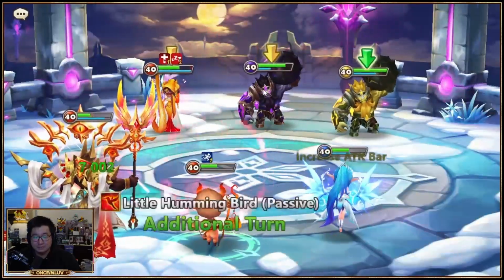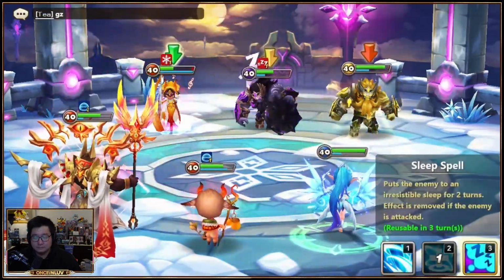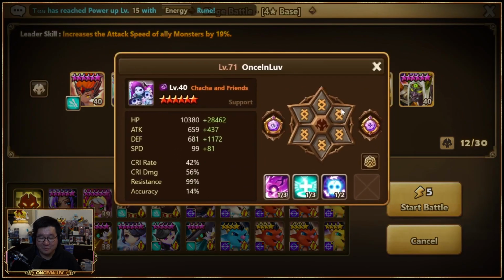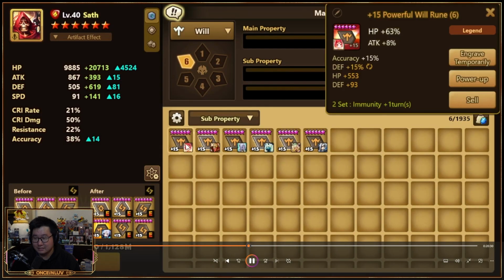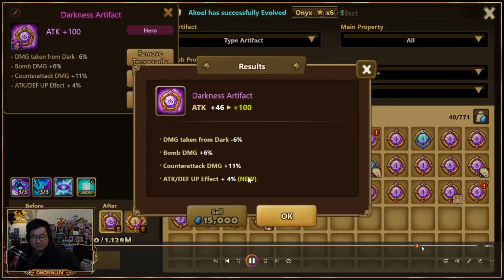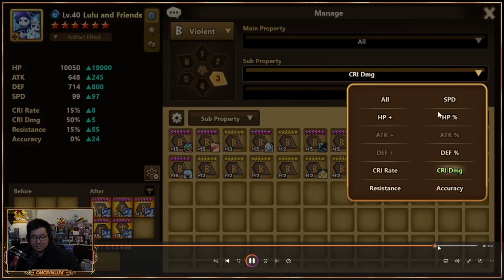Siege Offense Commentary & Analysis | Summoners War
Let me know what kind of offenses youd like to learn how to use, and defenses youre struggling with!

Chapters:
00:00 - Def vs Off (for Chapters)
00:20 - Khmun Vigor Skogul vs Malite Lulu Isillen
02:03 - Khmun Vigor Skogul vs Carcano Racuni Malite
03:14 - Share your replays!
03:40 - Harmonia Trasar Skogul vs Khmun Racuni Elucia
05:55 - Carcano LuiMei Triana vs Garo Raoq Verde
07:12 - Miyhang Kaki Molly vs Vigor Lulu Malite
08:41 - Khmun Eshir Fuuki vs Baretta Chacha Sath
11:00 - Eshir Skogul Vigor vs Hyanes WindRobo LuiMei
12:45 - Bolverk Ophelia Artamiel vs Cheongpung Galleon Tiana
14:14 Mihyang Cichild Danu vs Mihyang Dova Lushen
16:41 Mihyang Cichild Danu vs Iunu Miho Lulu